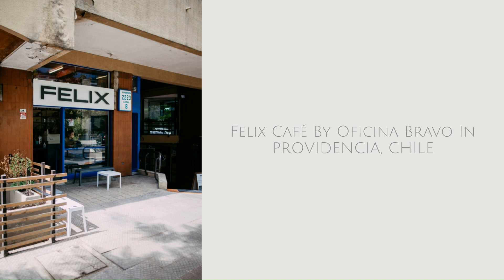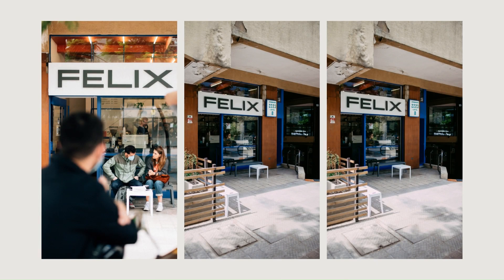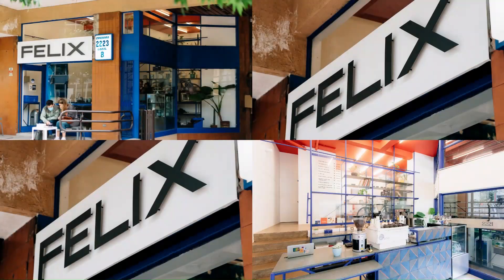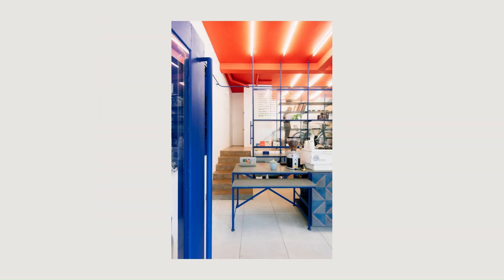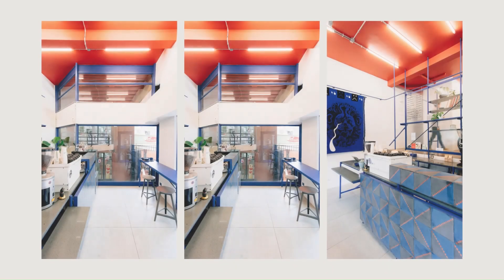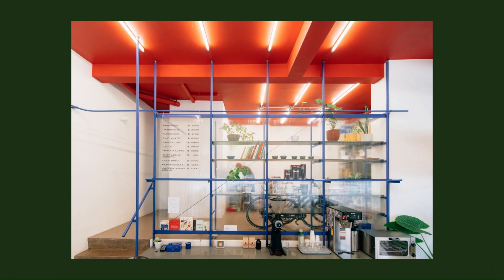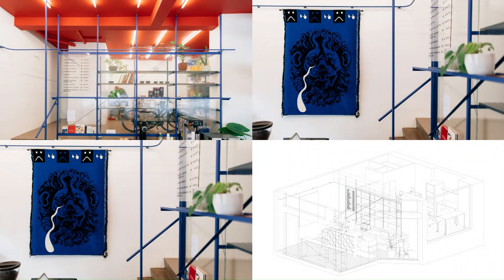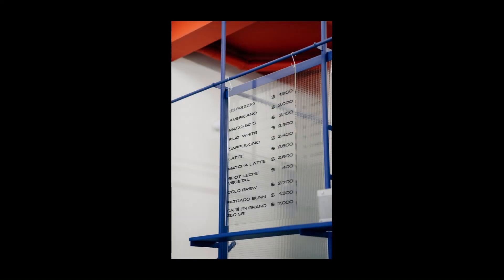Felix Café By Oficina Bravo In PROVIDENCIA, CHILE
FELIX is a small specialty coffee shop in Providencia, Santiago. The shop is located in a staggered space that for the last 30 years had been used as a laundromat.
After emptying the space —exposing both levels of the shop— we projected a single piece of furniture, a semi-transparent metal shelf to organize the space. This shelf serves both as storage space, a visual separator between the public area and the kitchen, as well as the coffee bar. The counter, also in blue metal, has a detachable section that is designed to fit perfectly in the access door, enabling it to operate as a window shop when needed.

Archi Studio

Architects: Oficina Bravo
Area: 56 m²
Year: 2021
Photographs:Carlos Molina
Lead Architect: Sebastián Bravo
Design Team: Catalina Cárcamo, Sergio Reyes
Design: Simón Sepúlveda
Clients: Felix Café
City: Providencia
Country: Chile